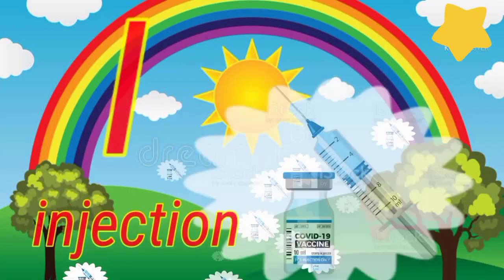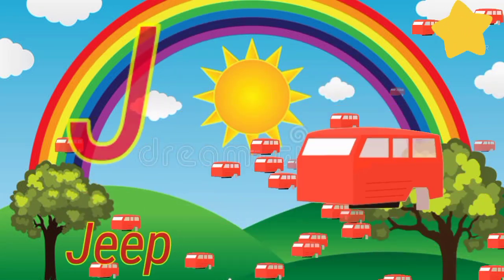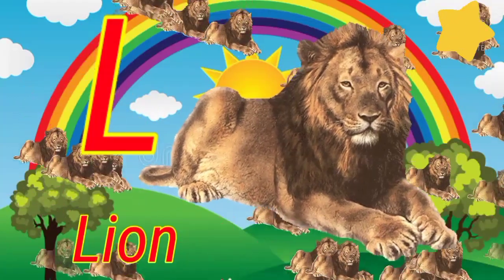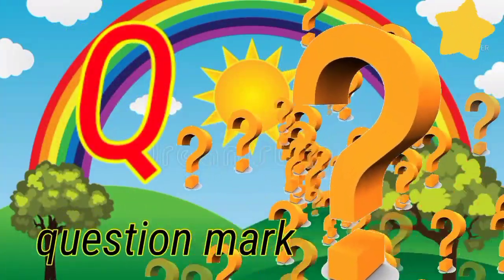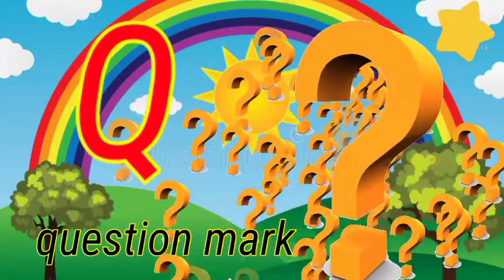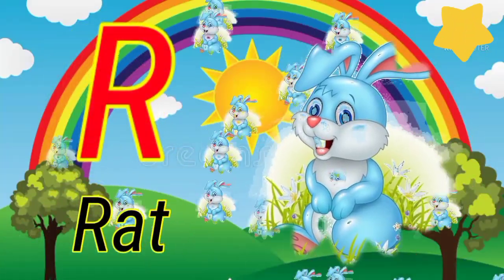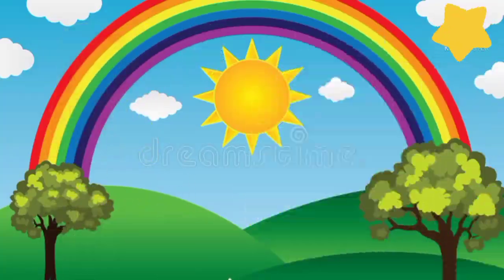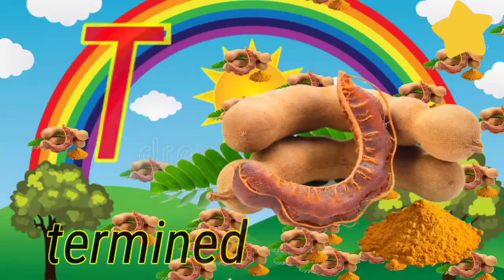A for apple, अ से अनार, abcd, phonics song, abc songs, a for apple, abcde, क से कबूतर, alphabet,abcd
hindienglishpathashala A for apple, अ से अनार, abcd, phonics song, abc songs, a for apple, abcde, nursery rhymes, क से कबूतर, alphabet, वर्णमाला, a b c d e f g, english varnamala, a for apple b for ball, a for apple bi for boy, alphabet songs, a for apple b for ball c for cat d for dog, abc songs for children, abc alphabet songs, k se kabutar kha se khargosh, a se anar, alphabet for kids, एबीसीडी, ए फाॅर एप्पल, ए फाॅर एप्पल बी फाॅर बाॅल सी फाॅर कैट, alphabet songs for children, abcdefg